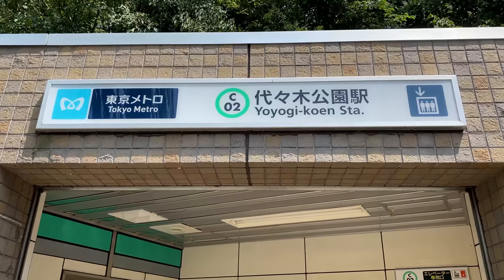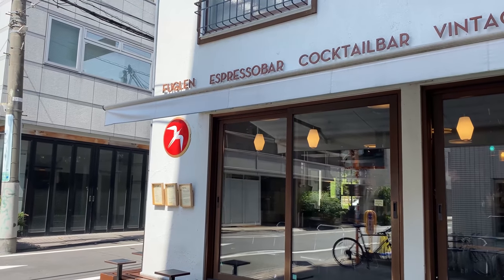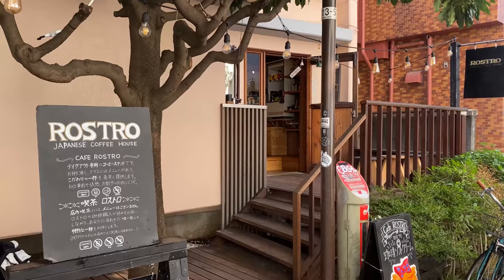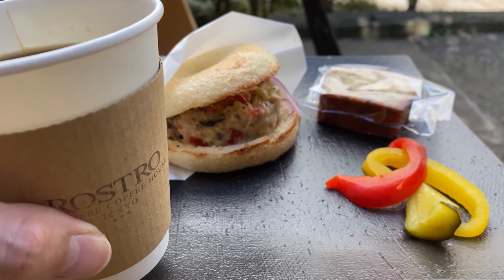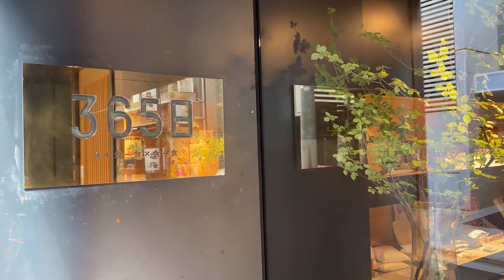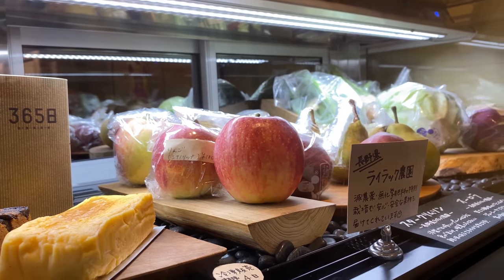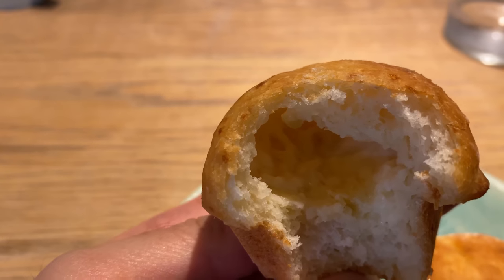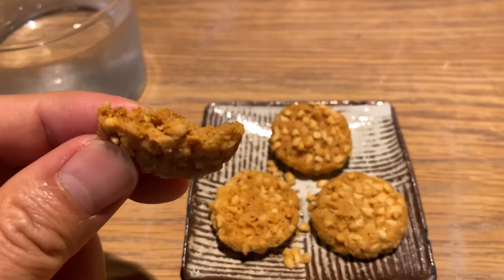TOKYO COFFEE SHOPS & BAKERIES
Tokyo bakeries are world-class amazing delicious! My favorite sandwiches, breads and coffee shops in YOYOGI Park!

Coffee Shops and Bakeries in YOYOGI Park:
Camelback Sandwich & Espresso
Fuglen Tokyo
Cafe Rostro
Bakery 365
15° Cafe and Bakery